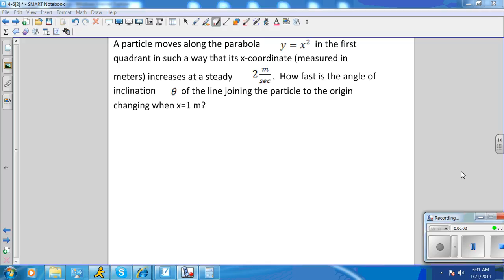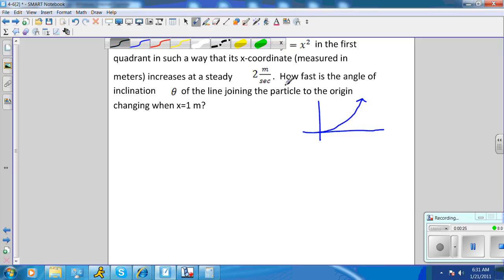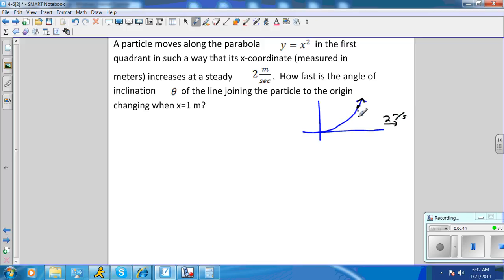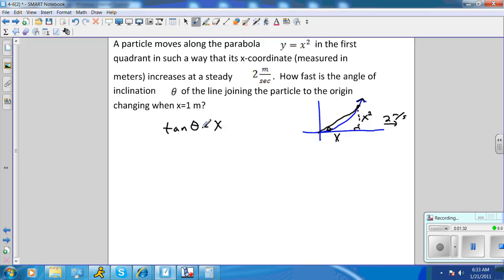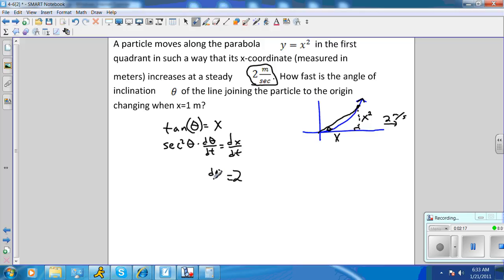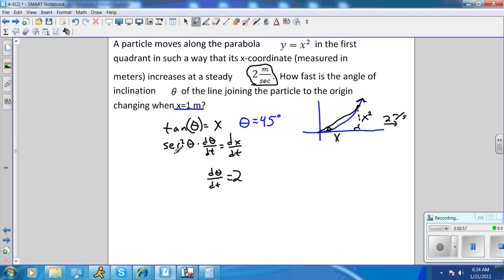4 6 10